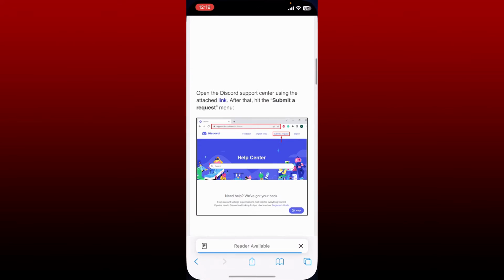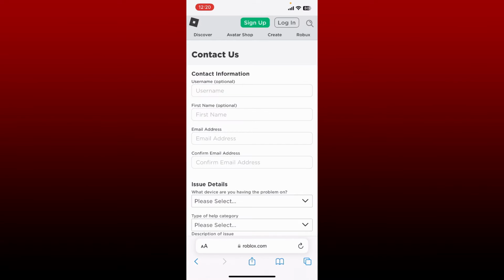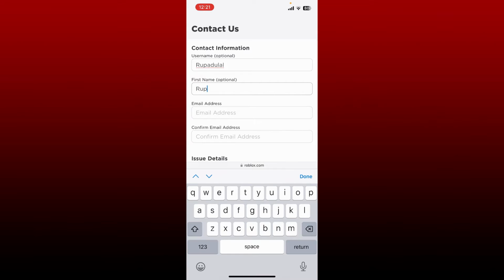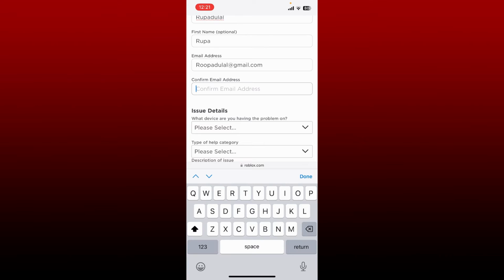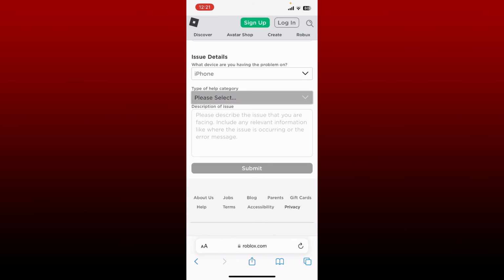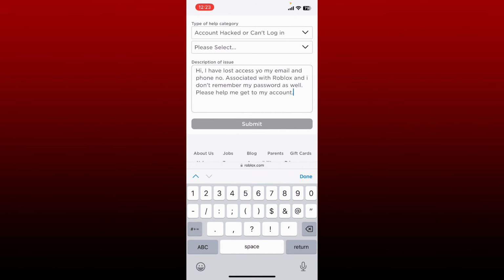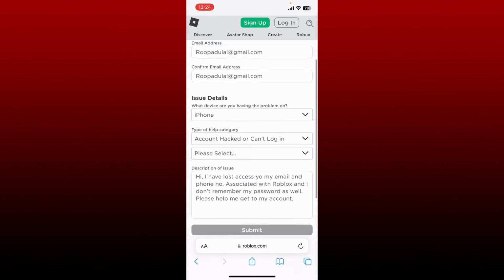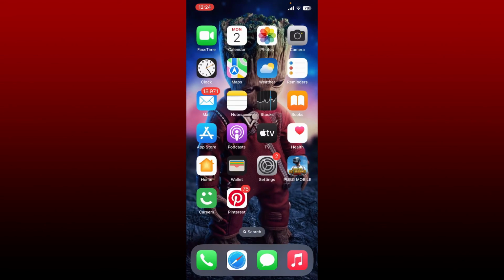How to Recover Roblox Account without Email & Phone Number 2023?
Are you trying to recover your Roblox account but you don't have access to your account's email or phone number? In this tutorial, we'll show you how to do it. We'll walk you through the process step-by-step and provide troubleshooting tips to help you recover your account. From verifying your account ownership to providing proof of identity, we've got you covered. By the end of this video, you'll know exactly how to recover your Roblox account even if you don't have access to the email or phone number.

CHAPTERS
0:00 - Intro
0:25 - How to Recover Roblox Account without Email and Phone Number
2:10 - Outro